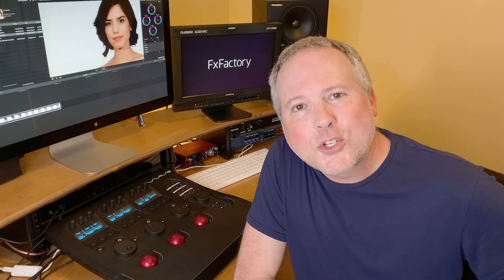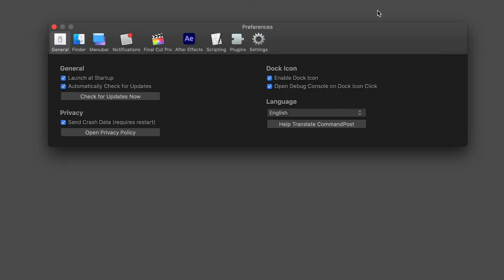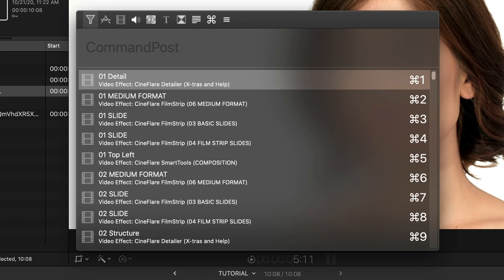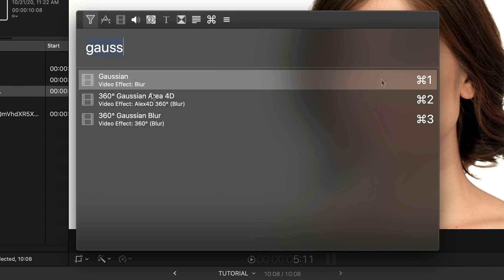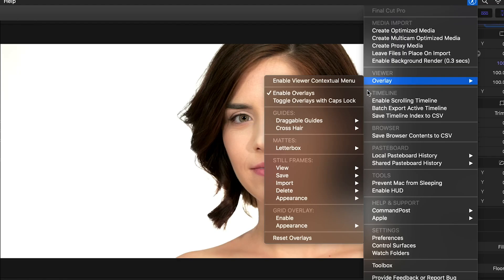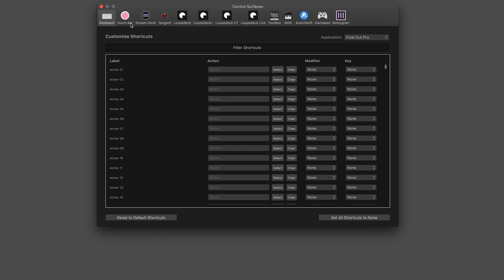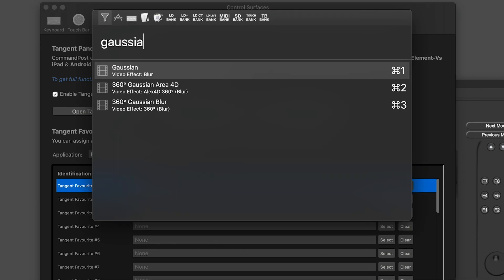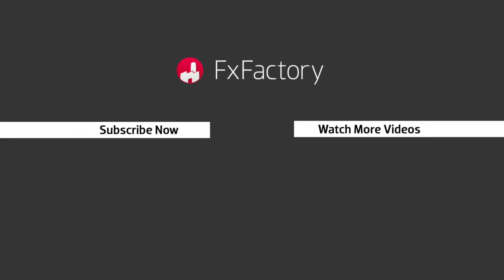CommandPost Overview - FREE Workflow Enhancer for FCP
In this video I’d like to show you a very cool free and open source FCP workflow enhancer called CommandPost.

It helps integrate control surfaces with Final Cut Pro . . . in my case, I’ve got a Tangent Wave Panel . . . but it also has a ton of other useful features. Let’s take a look at some of my favorites.